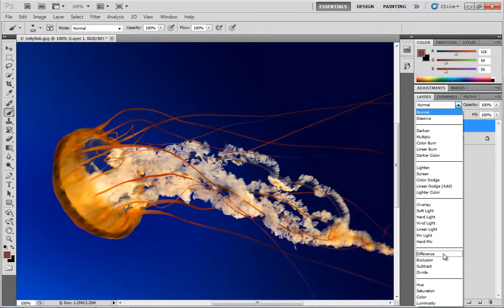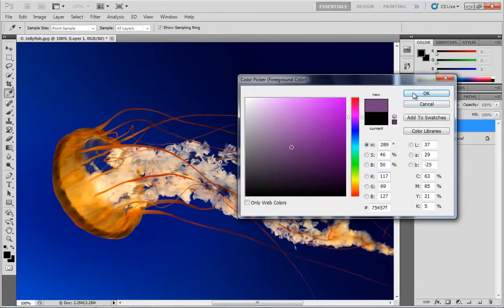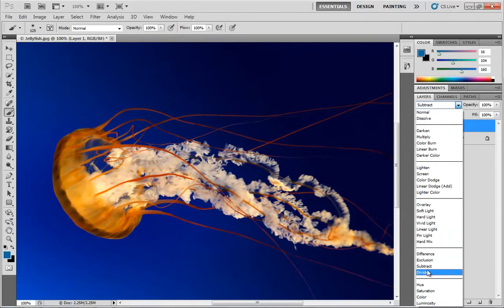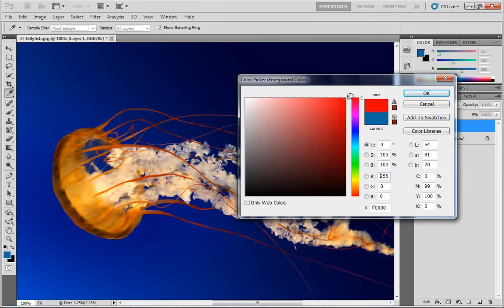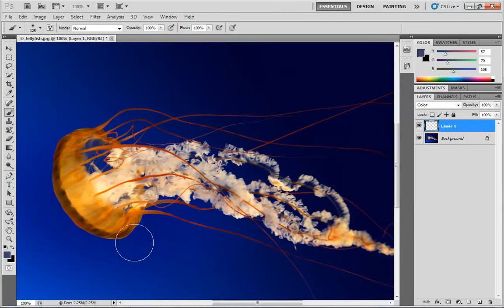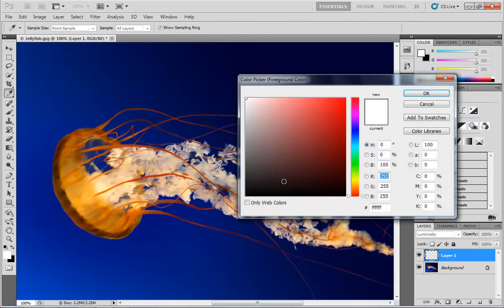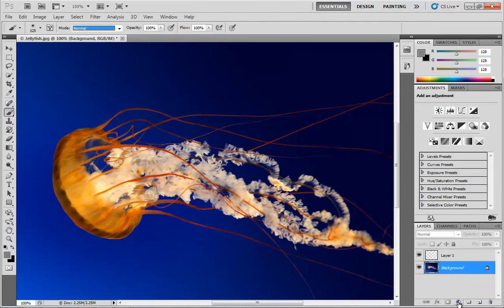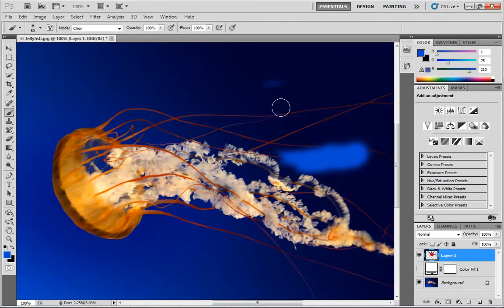[3D Buzz][Photoshop CS5 Fundamentals] 023. Special Blend Modes